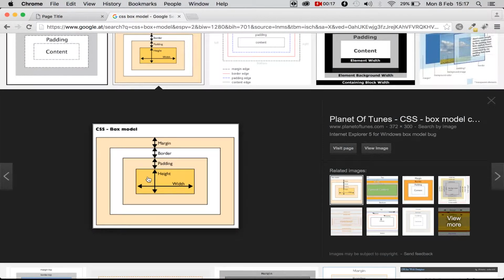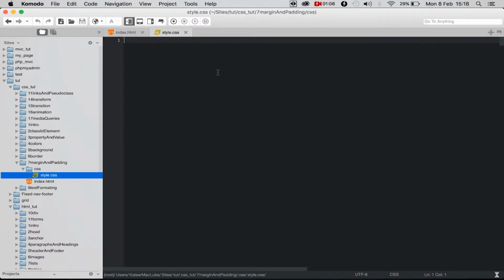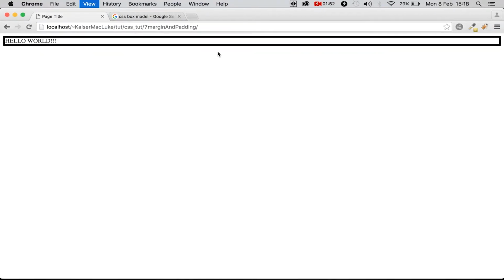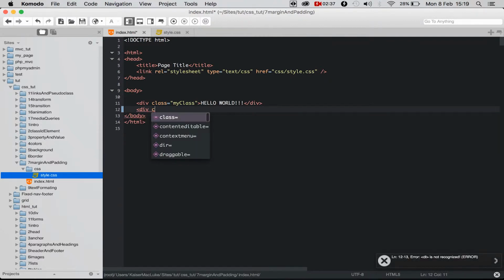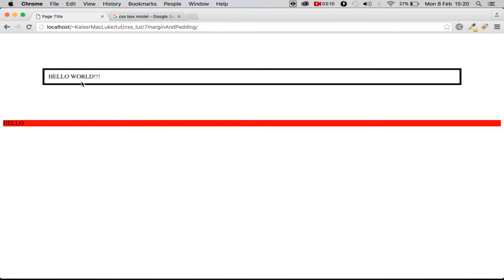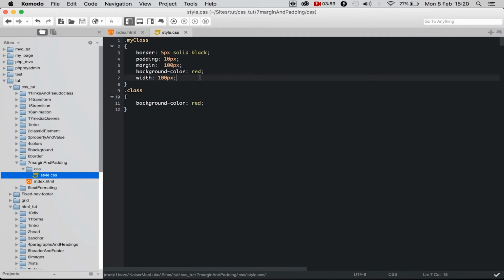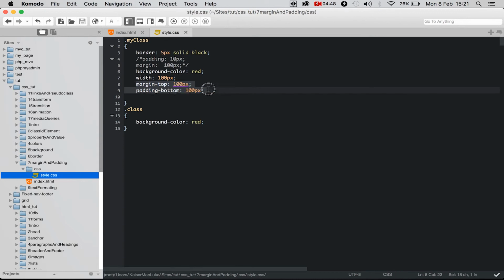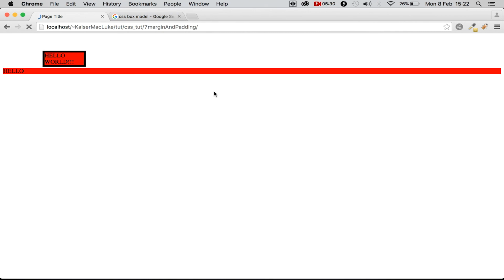CSS Crash Course for Beginners - Margin, Padding, Height, Width - Part 7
In this tutorial for beginners we will learn the basics of CSS and CSS3 in less than one hour. We will learn how to style a website. This video will explain the basics about the box model of HTML and CSS and hot to work with margin, padding, height, and width.